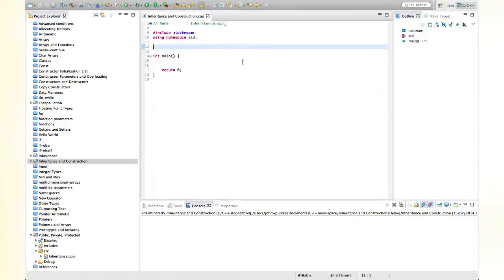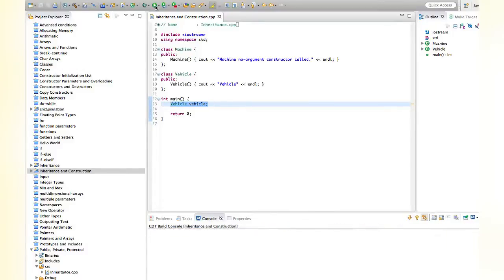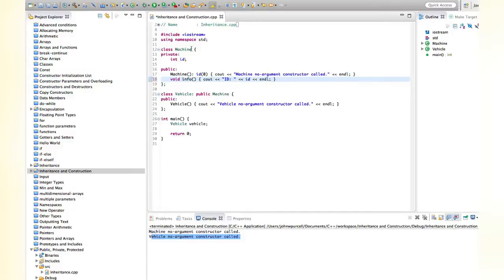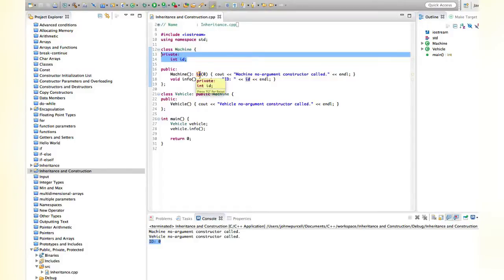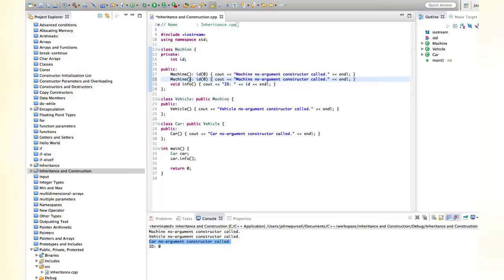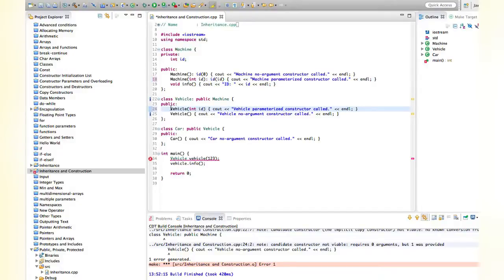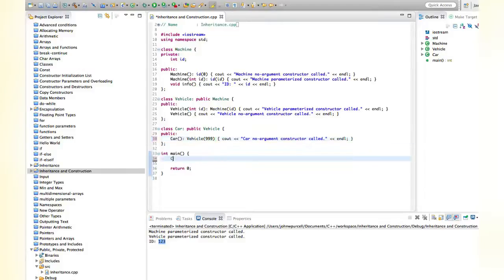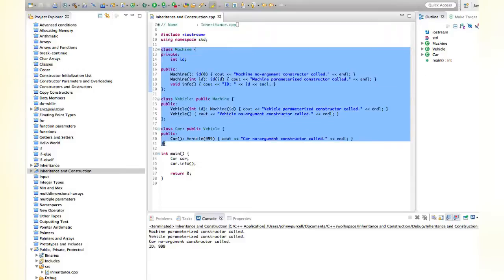C Tutorial for Beginners 53 - Constructor Inheritance